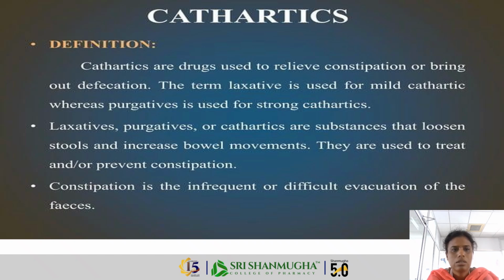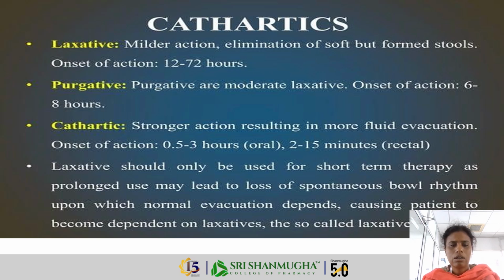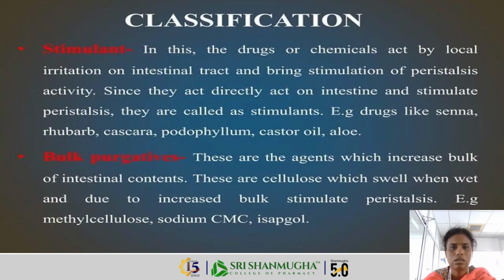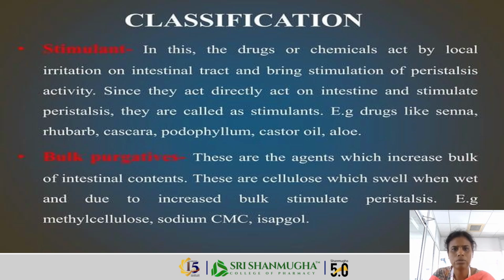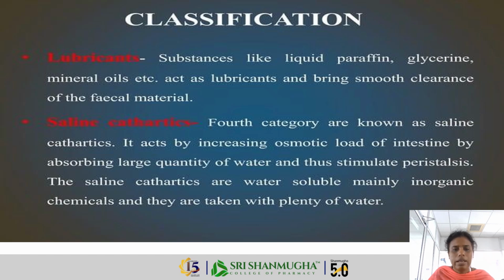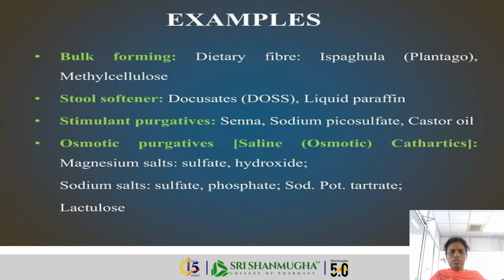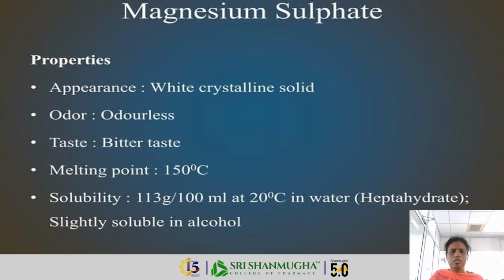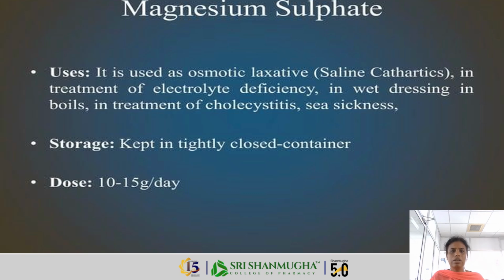Catharatics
Cathartics are drugs that promote defecation and relieve constipation by accelerating bowel movement.